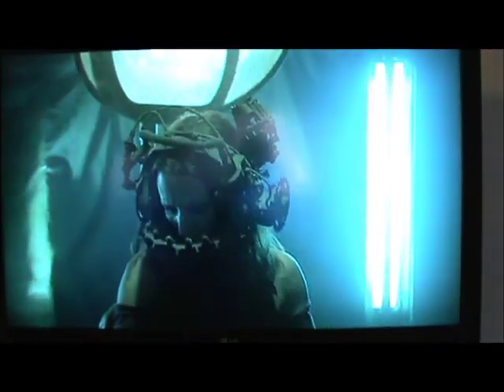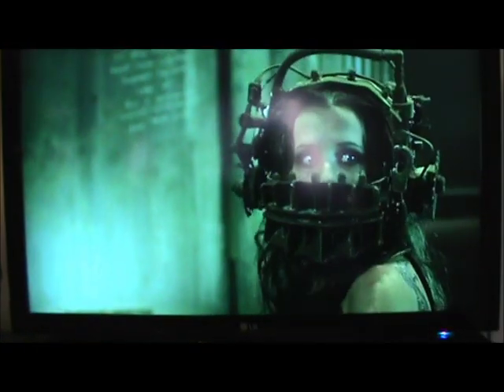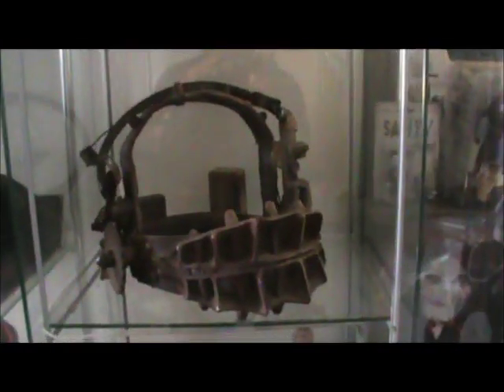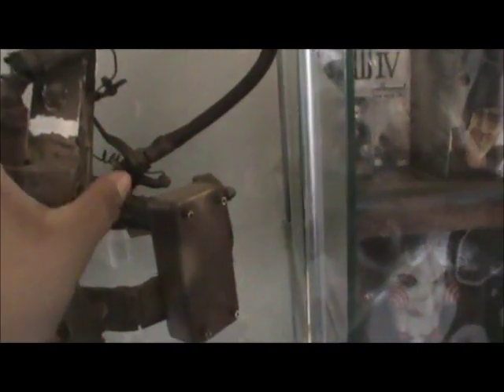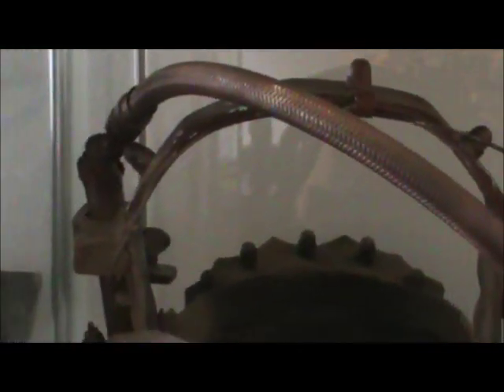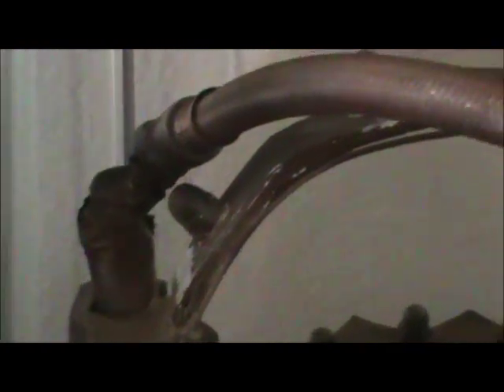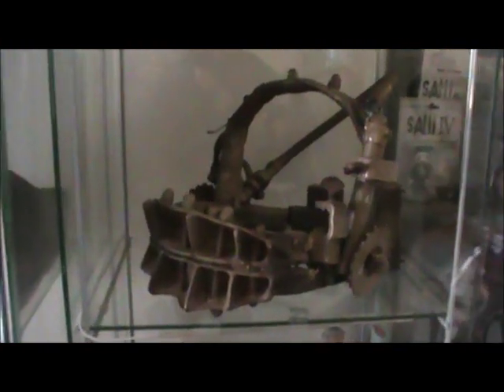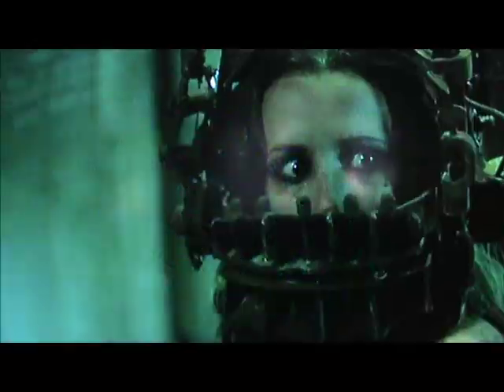Saw Reverse Bear Trap Prop Replica By Tyler Haslett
prop replica made by Tyler haslett. Reverse Bear trap